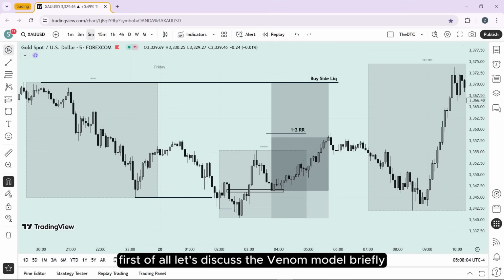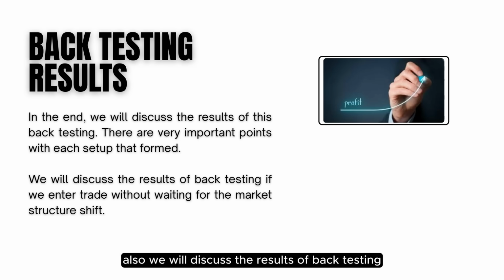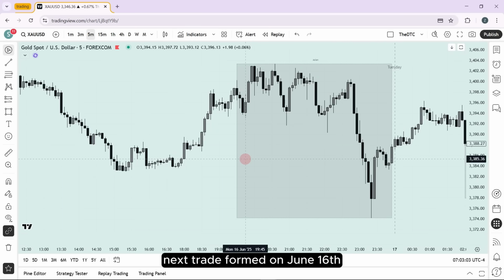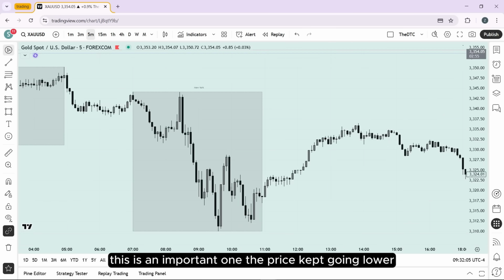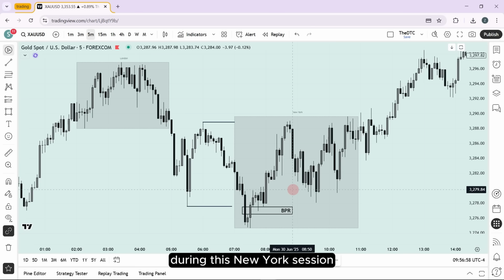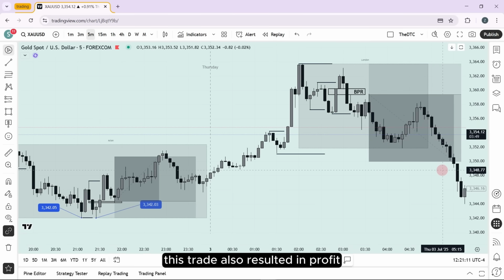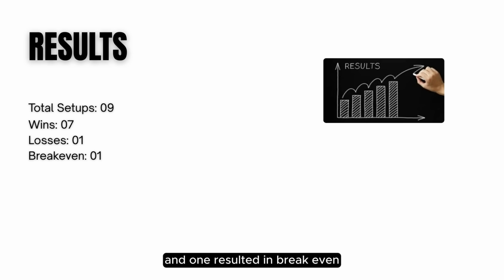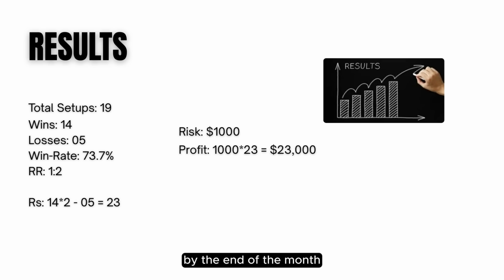Backtesting ICT’s Venom Model | Last 1 Month Results with These Confirmations!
🔗 Useful Links:
📲 Telegram Updates 79R in 3 weeks on GBPUSD | 27R on Gold | 43R on AUDUSD
🔥 DTC Precision Pro (ICT Venom Model) is live — our complete smart money trading system built around 4 years of ICT trading experience.

In this video, we’re putting ICT’s latest Venom Model to the test — back-tested on Gold over a full month to see if it actually works.

We follow realistic entry conditions using market structure shifts (MSS) as confirmation. By the end, we break down the results and also compare setups with and without MSS to reveal the true performance of this model.

🧪 -- Trades | -- Wins | 1 Loss | 1 Break Even
✅ Win Rate with MSS Confirmation: --
💰 Total Gain (Risking $1000/trade): --

⏱ Tested on M5 | ICT Killzones Only
🎯 Fixed 1:2 Risk-to-Reward